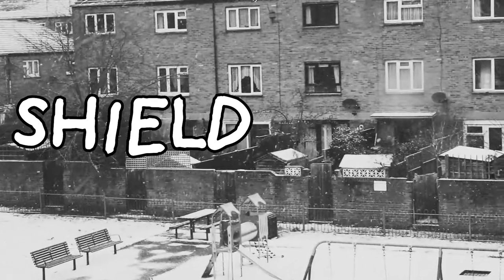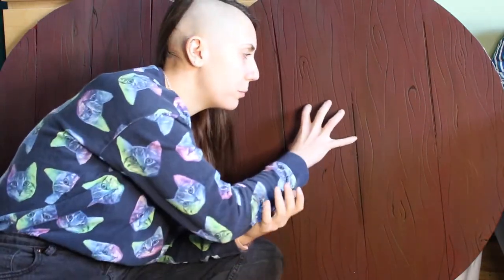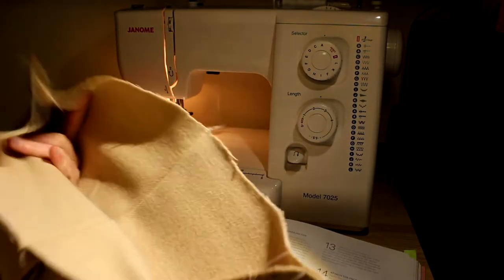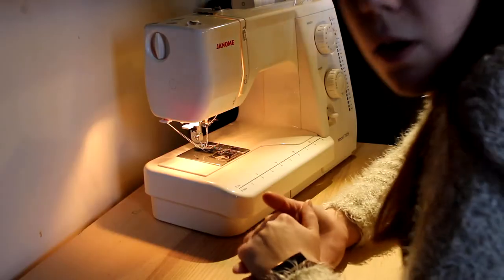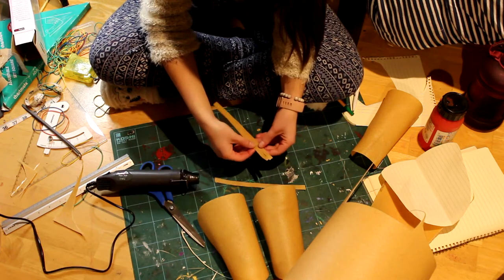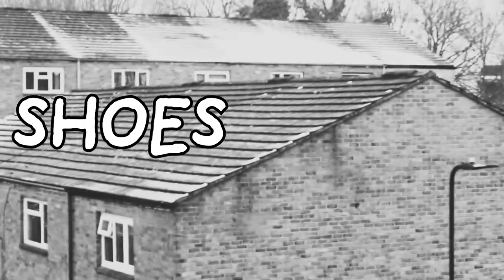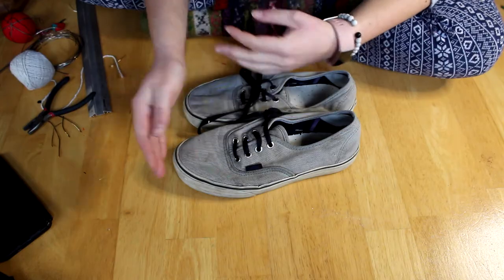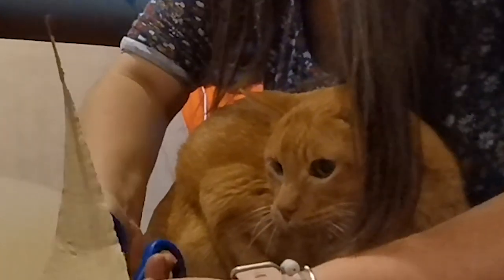I DIY'd My Own Viking Costume (I don't know what I'm doing) ~ because I'm losing my hair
I basically made everything up on the spot with very little experience in anything. Worked out alright though!

Worbla purchased on Buddly Crafts
EVA foam purchased on eBay
Fabrics purchased from Amo Threads

00:00 I do some talking
00:34 I do some Shielding
04:30 I do some Garment making
09:16 I do some Wristicuff making
11:50 I do some Cummerbund making
13:30 I do some Shoe making
14:03 The Big Reveal
16:09 Extra Funnies
16:36 Thoughts & Evaluation

All our videos are made and edited by us, so please forgive any mistakes we are not professional filmmakers.
If you’re questioning our life choices, don’t worry. So are we.

We also write our own subtitles ourselves, so auto-generation doesn't misunderstand us. But we still don't make a lot of sense.

(and cat-loving people but that doesn't come with an Instagram account)

~ Shrutie Pie - Zachariah Hickman
~ Old Blue - Chris Haugen